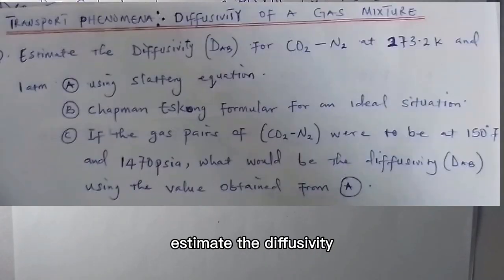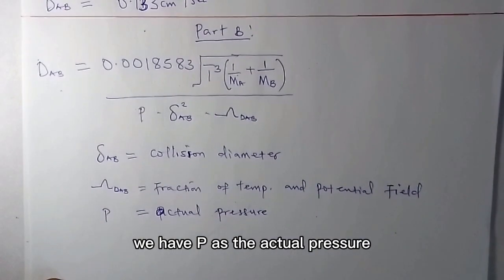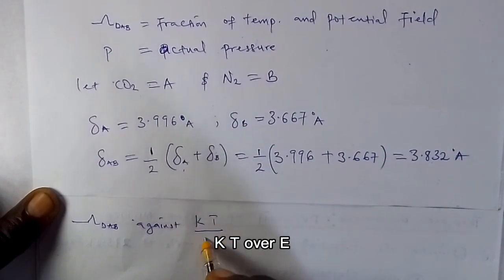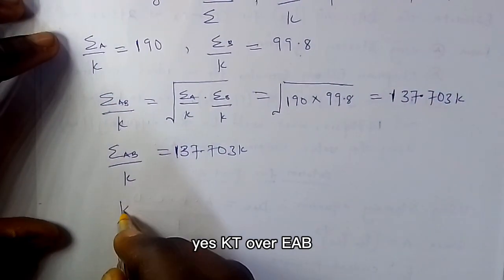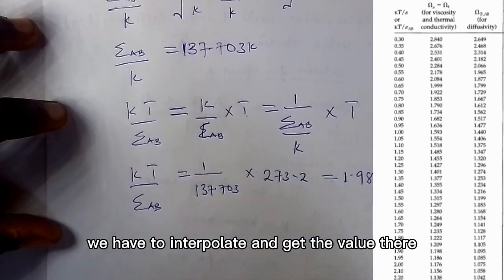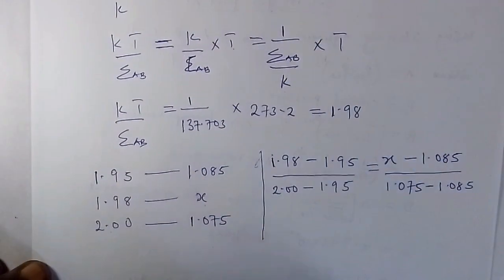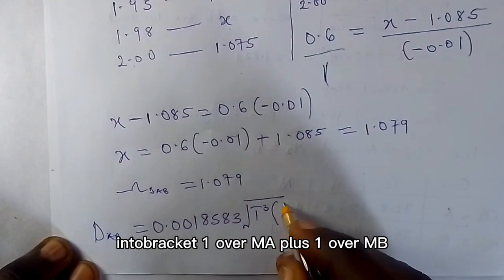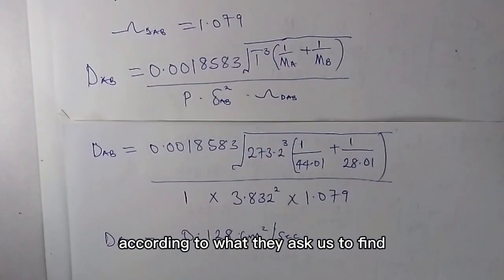Transport phenomena | part B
In this Part B of Transport Phenomena: Diffusivity of a Gas Mixture, we continue breaking down mass transfer in the simplest and most practical way possible.
This video focuses on the three major methods used to estimate diffusivity in gas mixtures:

🔸 Slattery Equation
🔸 Chapman–Enskog Formula
🔸 Generalized Chart for Self-Diffusivity

Everything is explained clearly so you can understand without stress.
This is perfect for engineering students who want to master transport phenomena step-by-step.

Awwaludeen🔥 Made Engineering Easy — simplifying engineering for students everywhere.